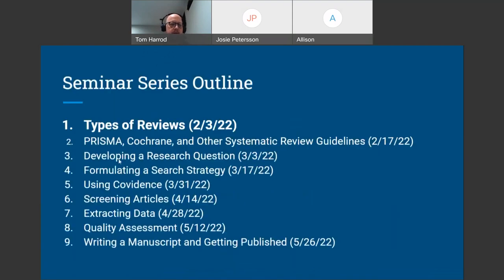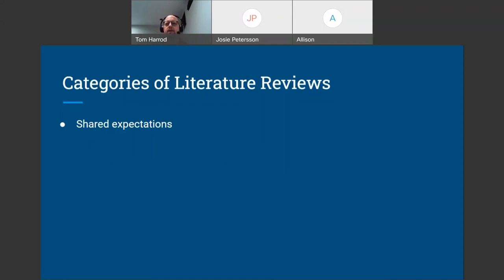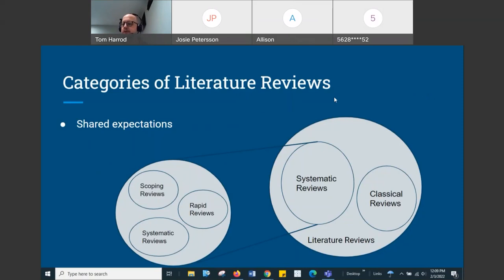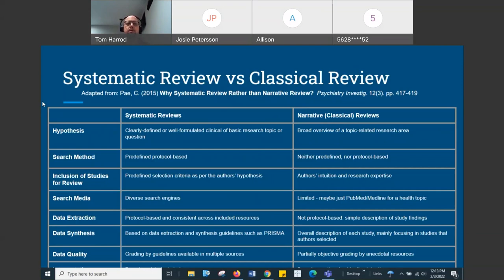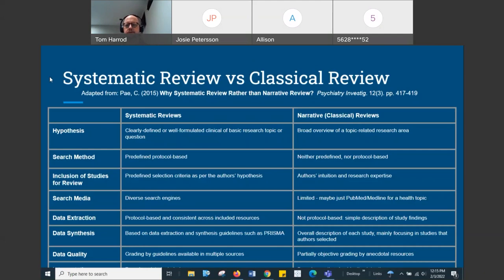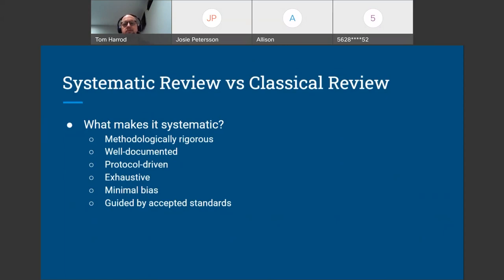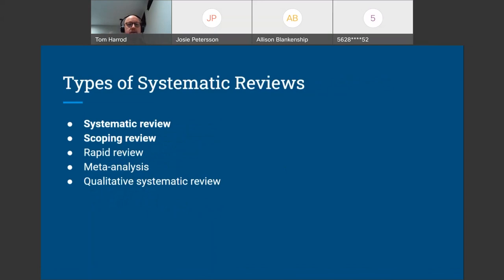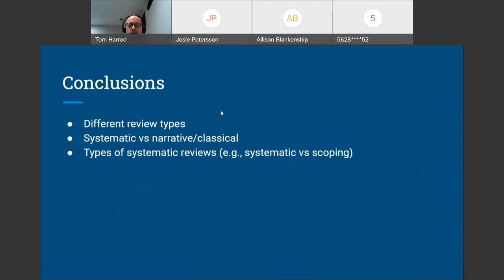Systematic Reviews Seminar Series - Session 1: Types of Reviews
During this session, we will discuss broad categories of literature reviews in order to understand what differentiates a systematic review from other types of reviews.